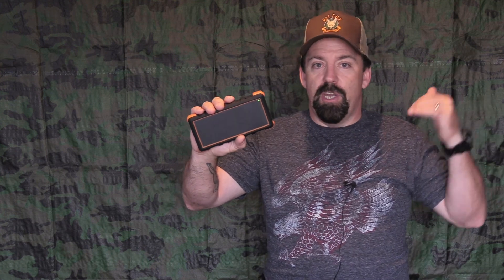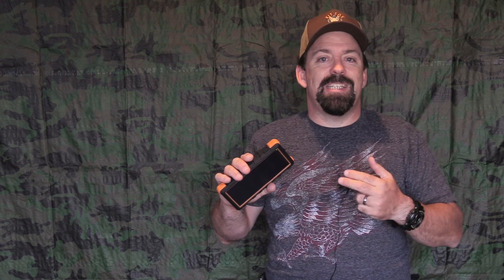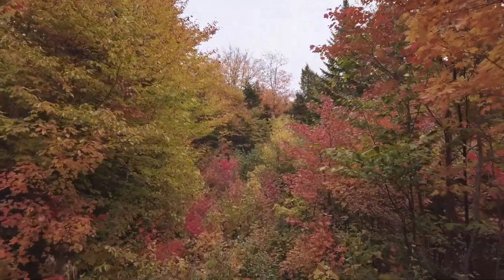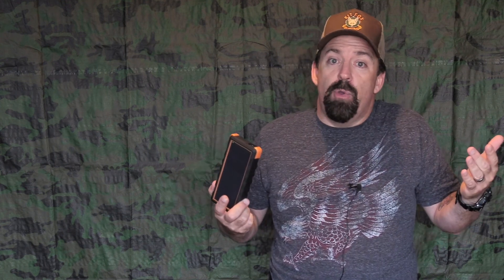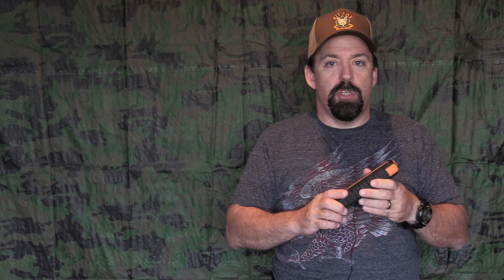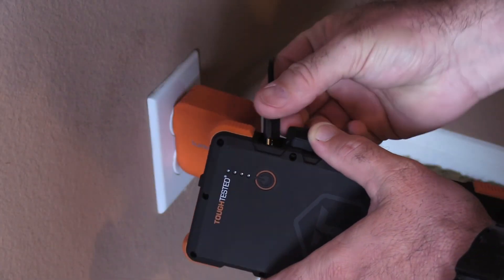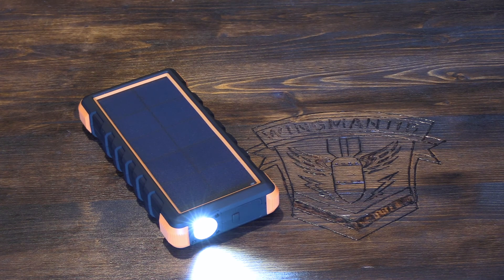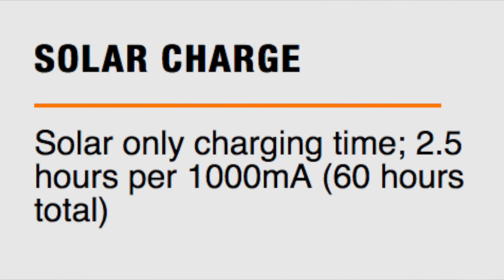ToughTested Bigfoot Solar Battery Pack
Bigfoot provides ultimate off the grid power. Provides 8-10 or more full charges for the average Smarphone. Instasense technology makes sure devices get correct power. Super-Effcient solar panel give you to emergency charging power from the sun. Type C charging in & out for Laptops and other advanced devices, and QuickCharge 3.0 for charging enabled devices 75% faster